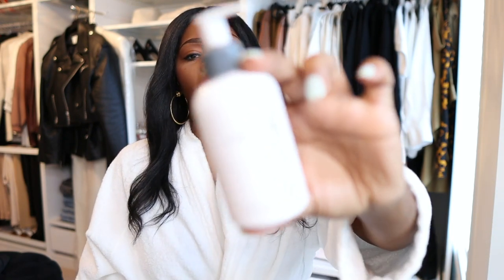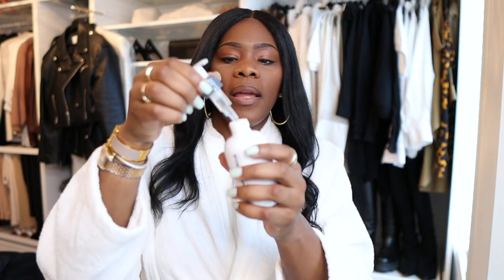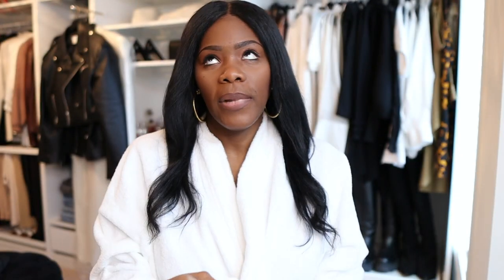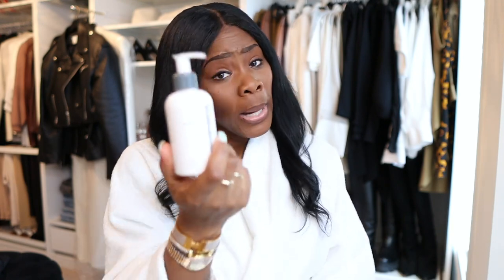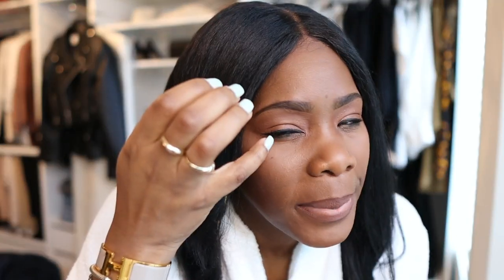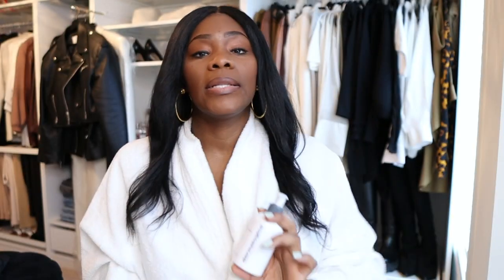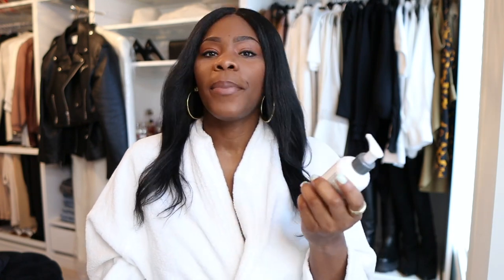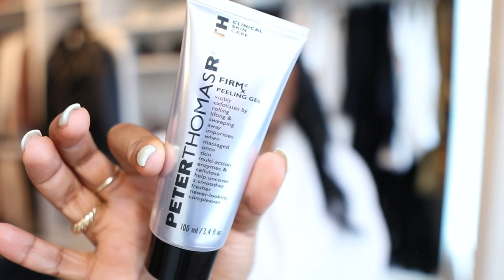My Top Body and Skincare Products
Check out my Top Body and Skincare Products that I love today.

Investing in the top body and skincare products is a girl's dream but when you find products that make your skin feel amazing, it's always an investment.

Regardless of the price, always choose the best products that make your skin look glowy and feel amazing.

Pre- Cleanse

Skin Fix

Kiehls Mask

Nessesair body serum

Kiehls lotion

MY SIZE INFO:

Height 6’0